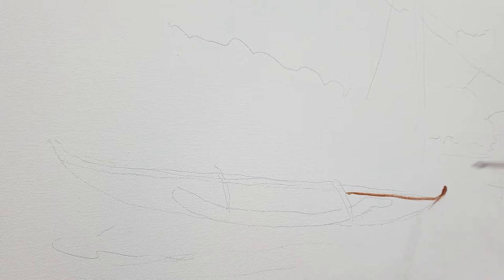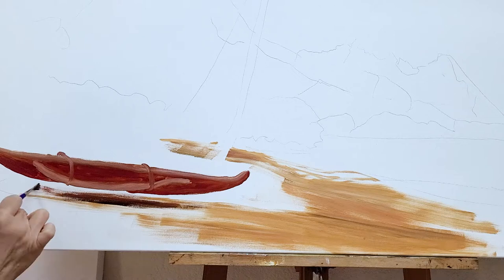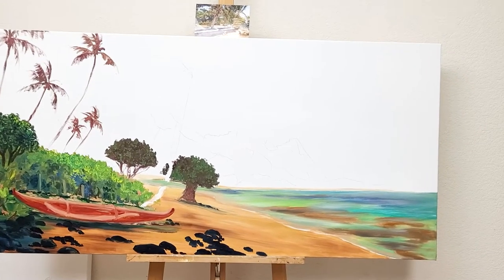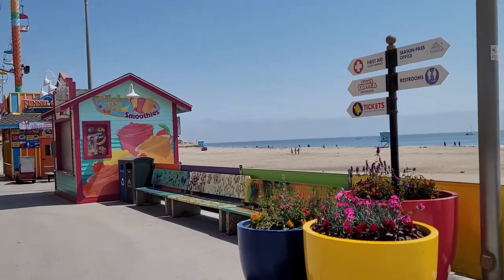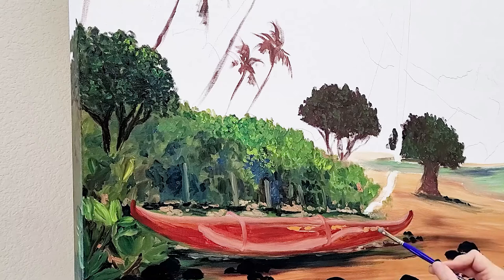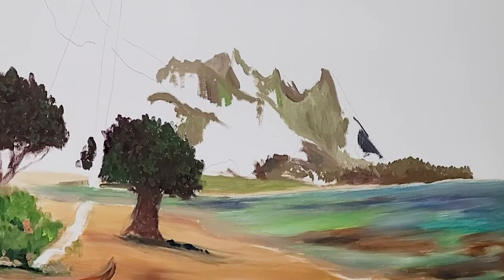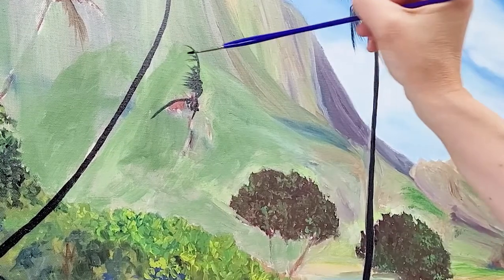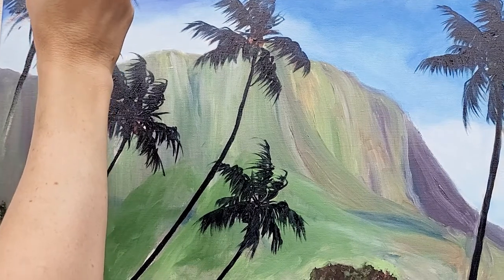The Canoe by Artist Jenny Floravita | Kauai oil painting with Coconut Palms and Mountains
Join me while I share my techniques and paint the stately mountains, a beautiful beach, swaying coconut palms and a weathered canoe  of Kauai in oil from beginning to end in 8 minutes.

The Canoe is a 48x24 inch oil painting that was created over the span of several days and many hours of painting.

Is there a beach you would like to see me paint?